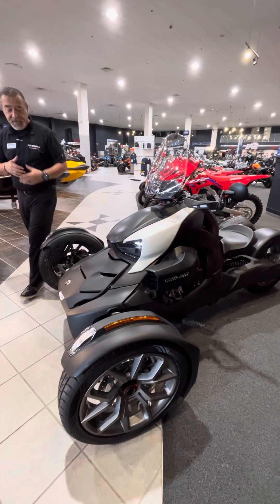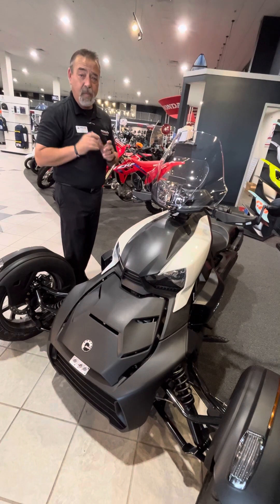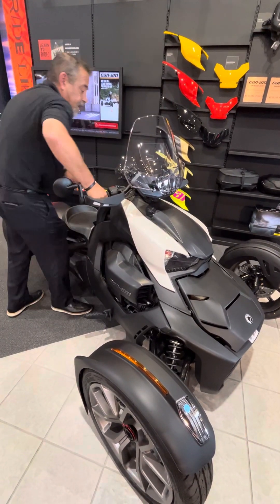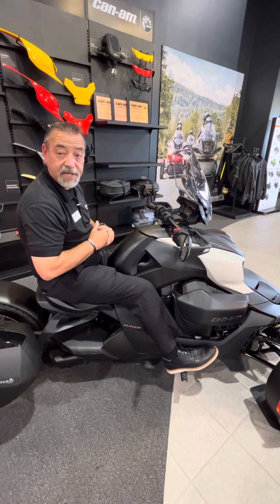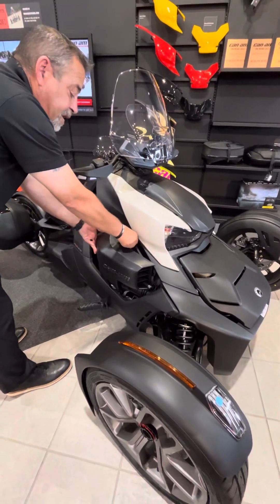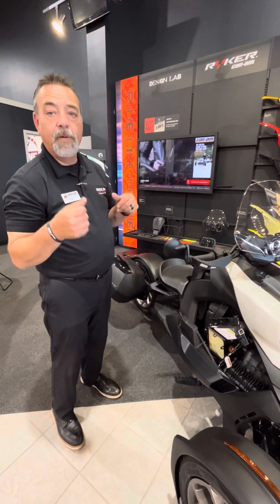Tab Colby (Ryker King) 2023 Can-Am Ryker Walk Around!